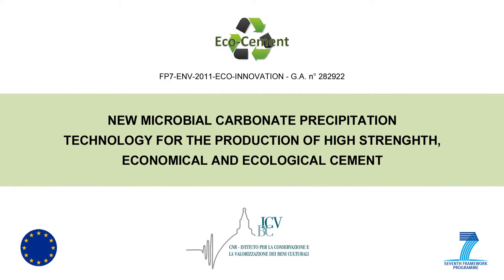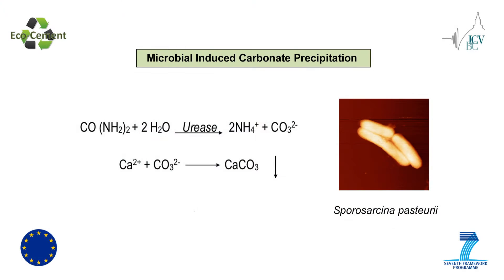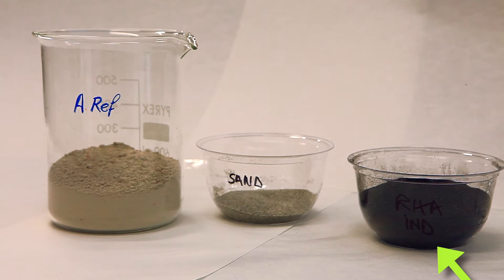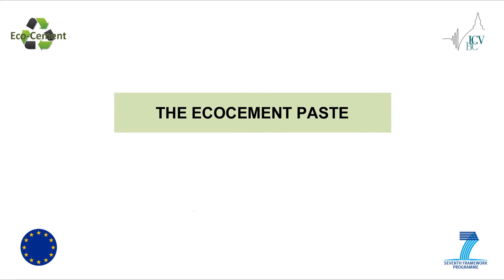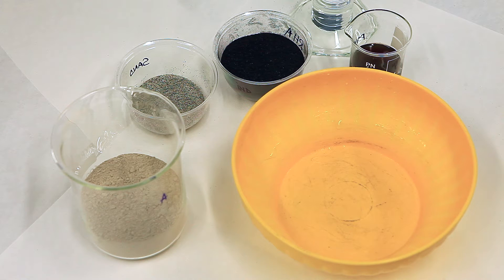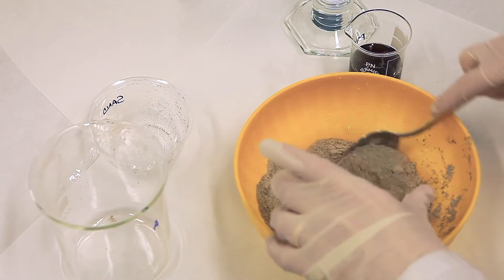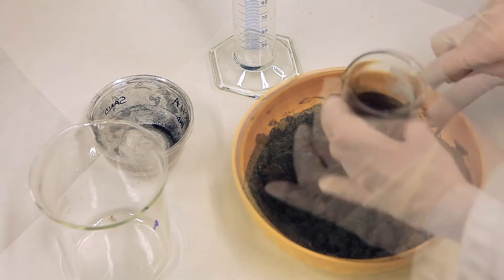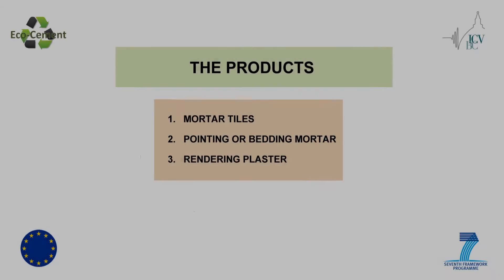eco cement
To develop novel bio-mimetic technology for enzyme-based microbial carbonate precipitation through the revalorization of industrial waste as raw materials, in order to produce eco-efficient environmental cement.